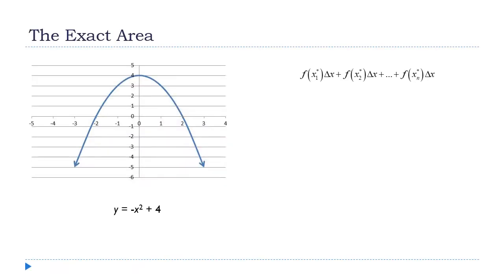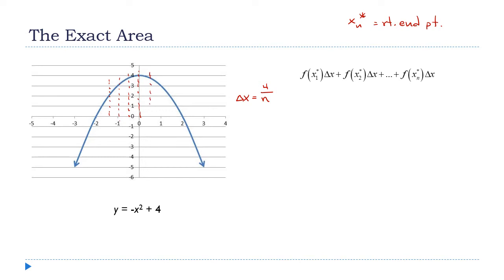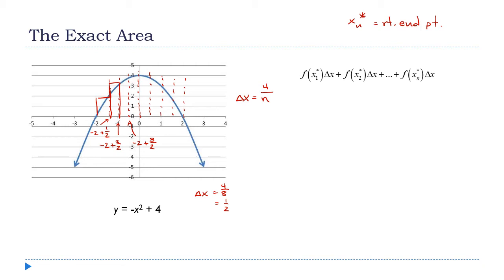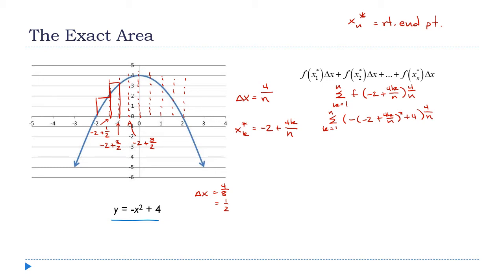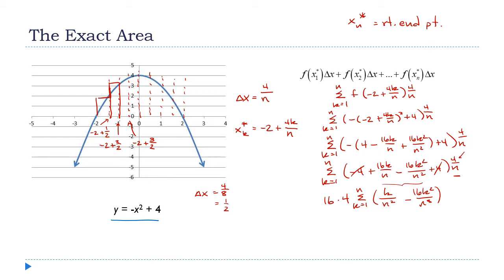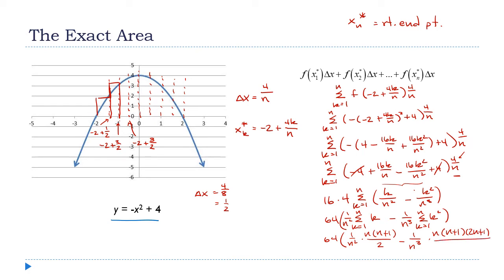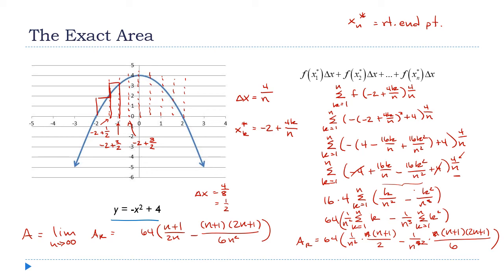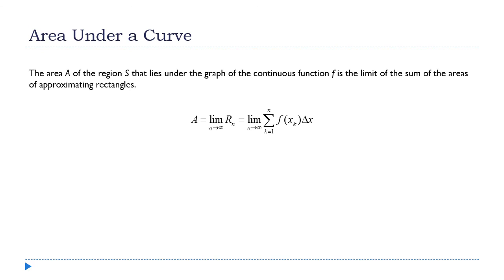Area under Curves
This is the big leap.  We're going to use our calculus limits to make the jump from a finite number of rectangles to an "infinite" number of rectangles.  That's going to give us a calculus definition of area that extends the familiar geometric one.